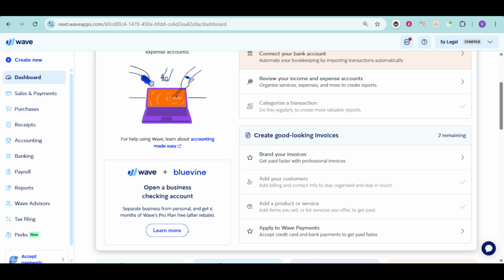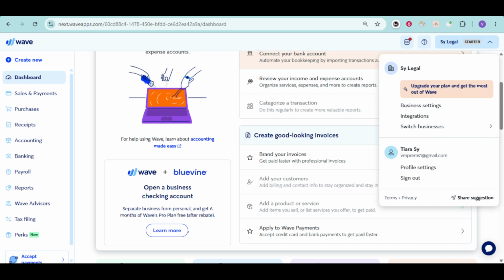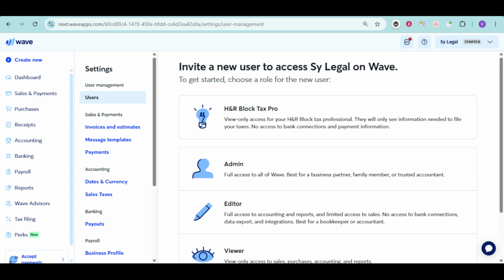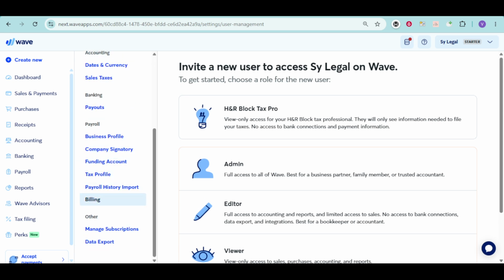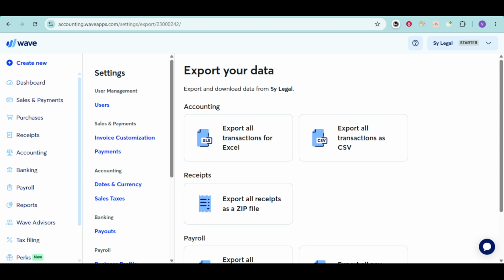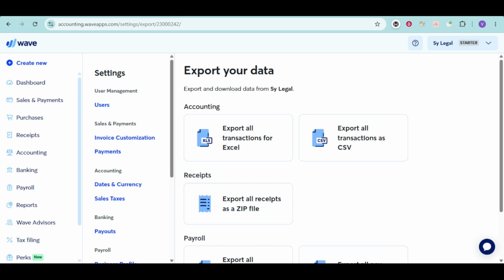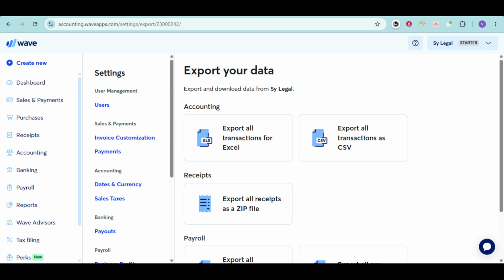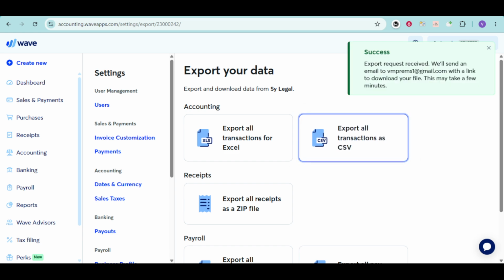How to Export Customers From Wave Accounting 2026 (Easy & Fast)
In this professional tutorial, we'll walk you through the journey of exporting customers from Wave Accounting efficiently and effectively. Understanding this process is essential for maintaining streamlined operations, whether you are handling finances for a small business or managing multiple clients.

By watching this video, you will learn the step-by-step process to export customer data securely and access it for further analysis or integration with other systems.